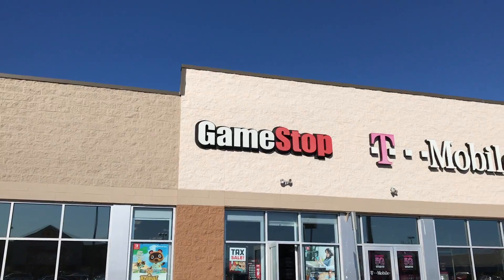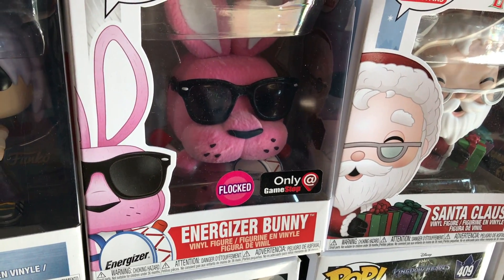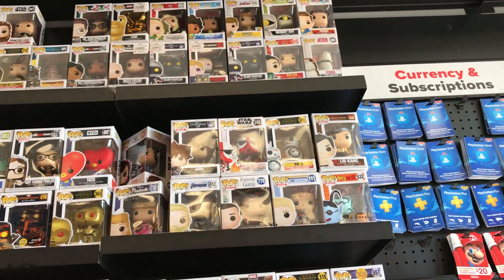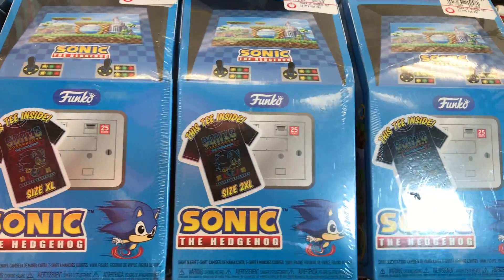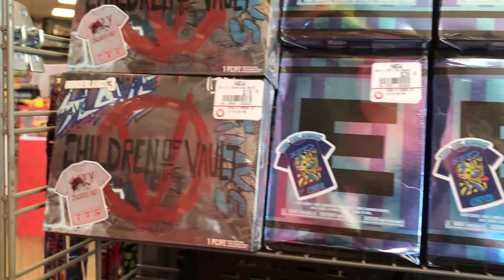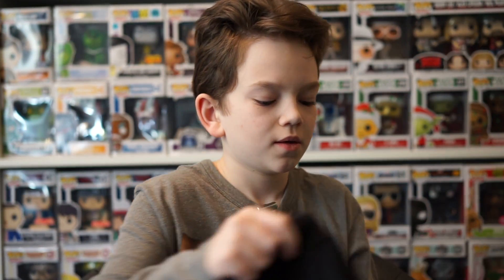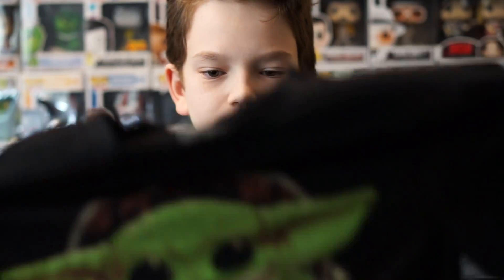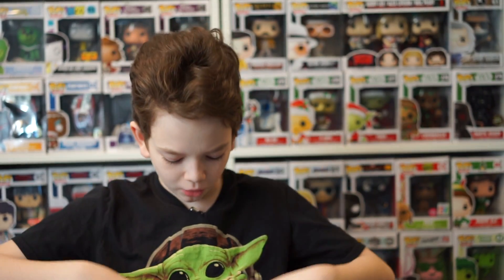GameStop Pop Hunt | Pop Tee Pickup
In this video I get a cool pop tee from GameStop